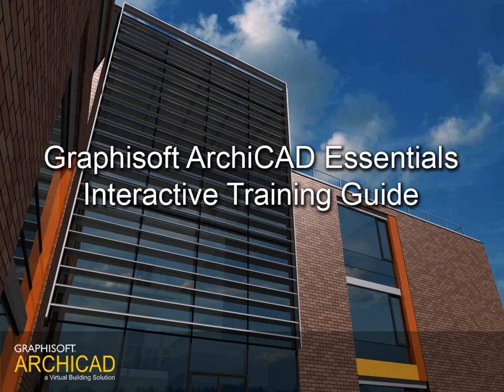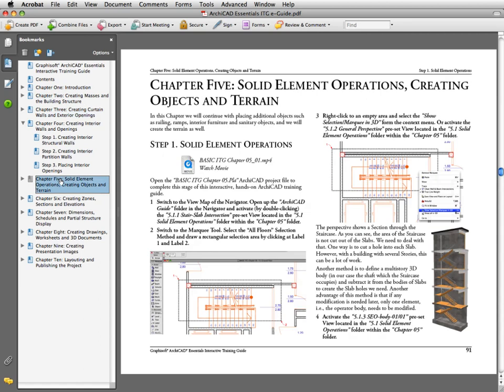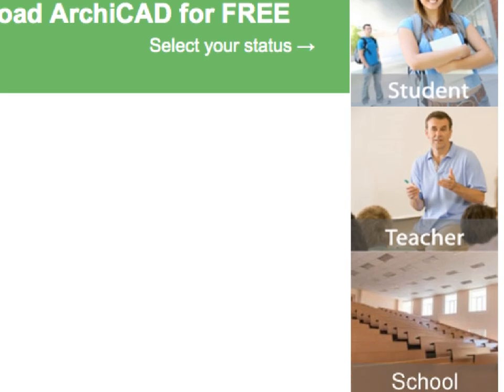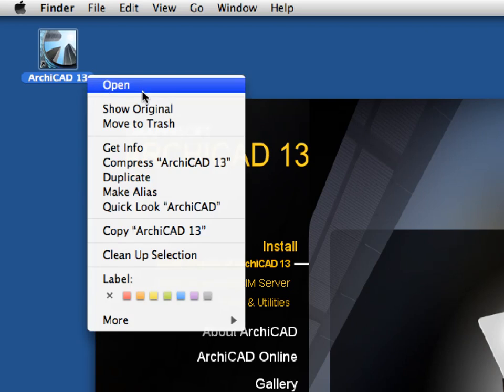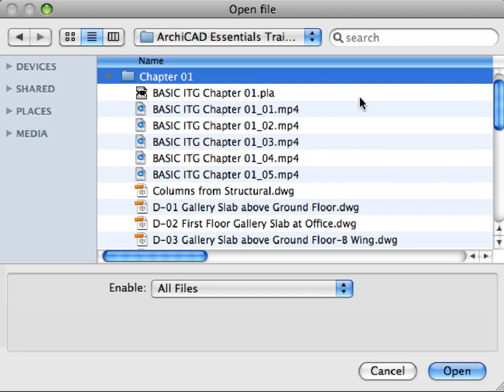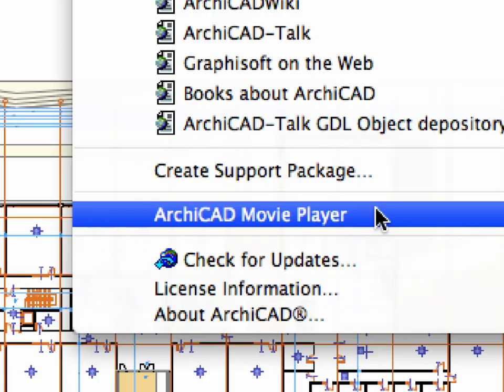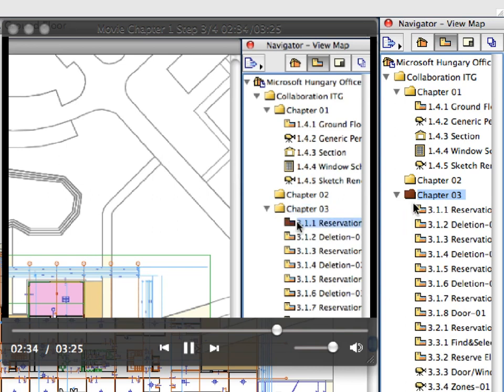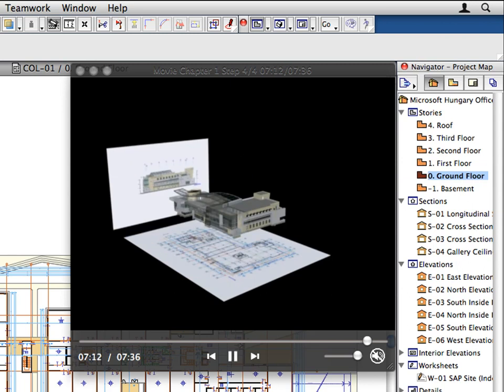ArchiCAD Essentials Training Guide INT 1-1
In this movie: Introduction - Getting Started with the ArchiCAD Essentials Interactive Training Guide